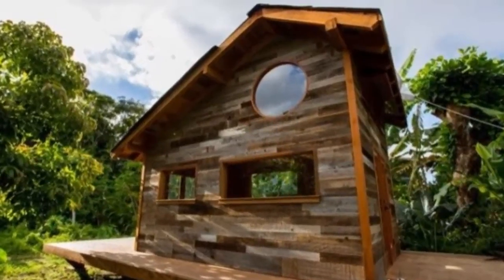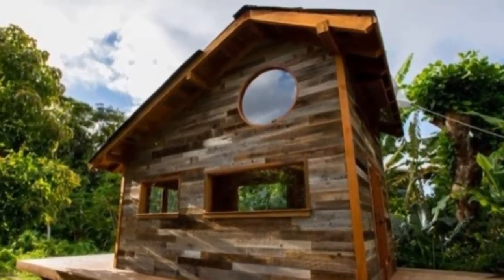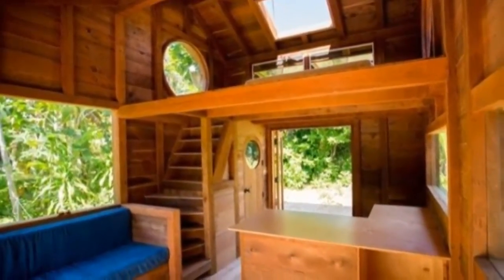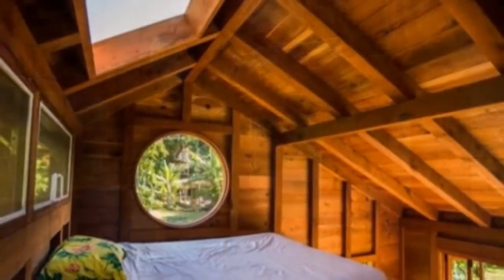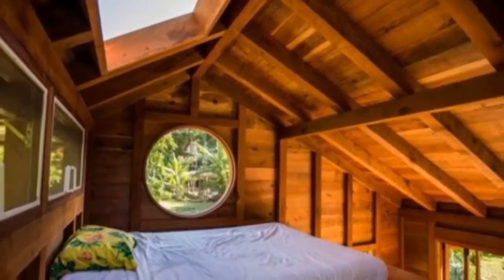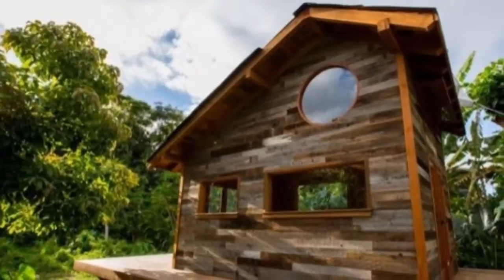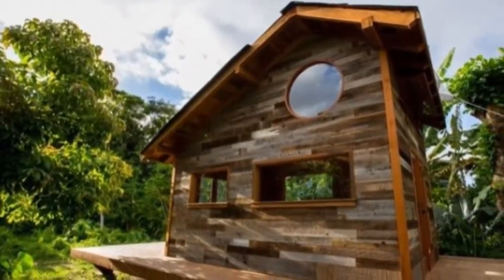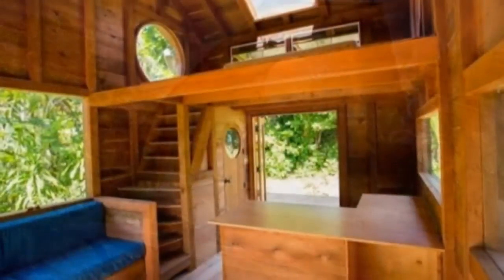Artist Builds Amazing 200 Sq. Ft. Tiny Home in Hawaii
I had to share this story with you on an artist named Jay Nelson who built an amazing 200 sq. ft. tiny home in Hawaii.

He’s already known for building artistic and functional micro homes before. This includes mobile structures, too.

I absolutely LOVE this design. It’s simple yet very functional. Just what a tiny house is supposed to be. And I personally love the fact that it’s NOT on wheels and is built on a ‘normal’ foundation with outdoor deck space. This is totally how I’d like to do it on my own land someday. How about you?

I’m curious… Is your future tiny home going to be on wheels or on a solid foundation?

More About Tiny Houses Check These Youtube Channels

Kirsten Dirksen

Gabriella Morrison

Square Inch